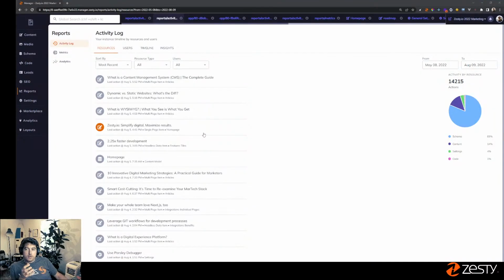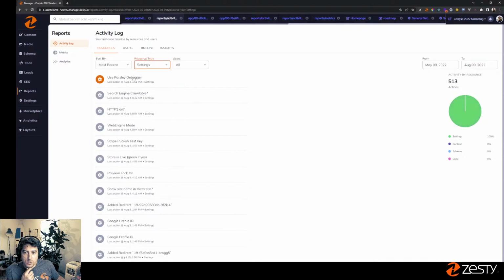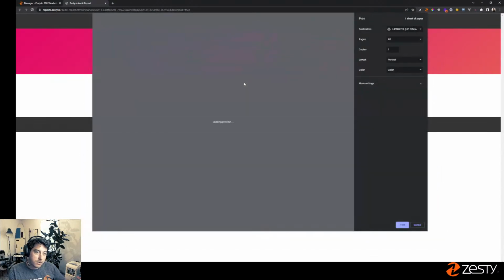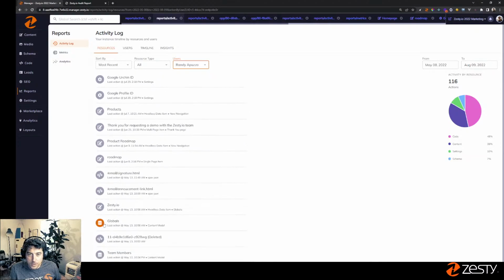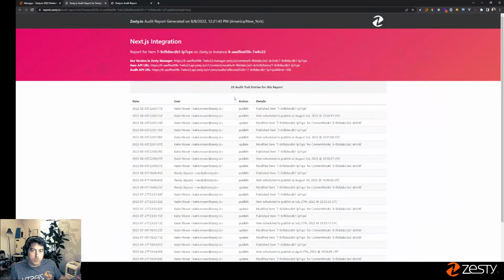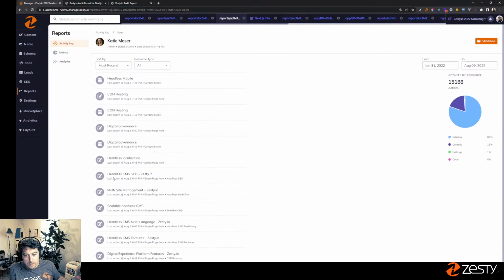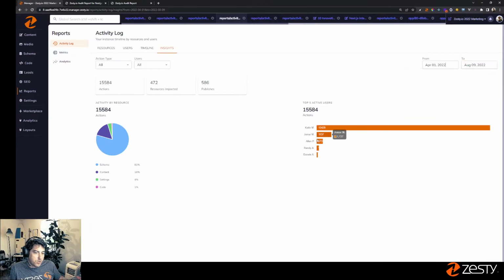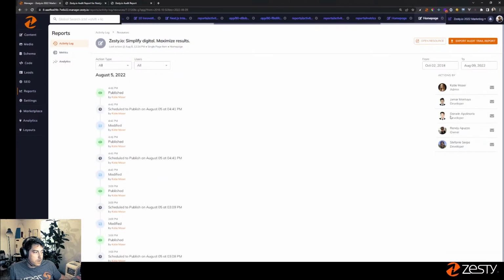Product Update: Zesty Activity Log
Join us to view the recently refreshed Activity Log, which provides users with a window into recent content changes, user activity, and audit reports.